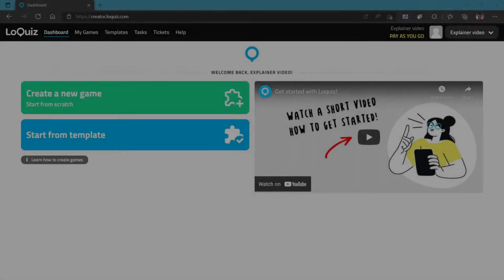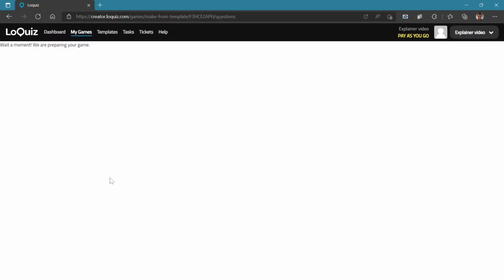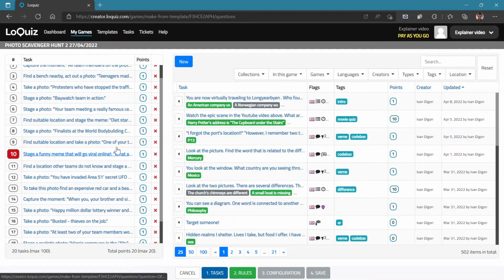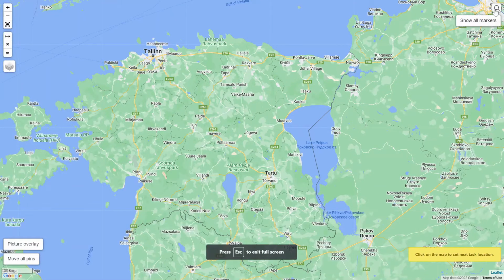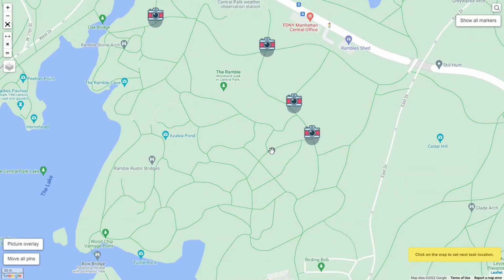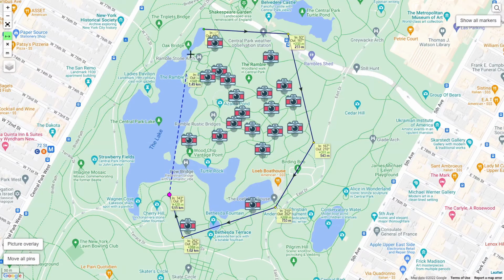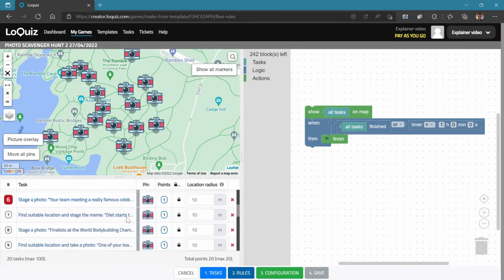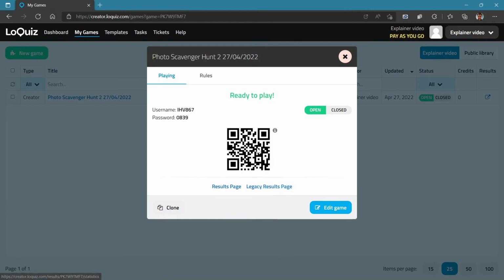How to copy Photo Scavenger Hunt to your account? | Loquiz- Create. Play. Grow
Thi video shows you how to copy free Photo Scavenger Hunt to your account and play! DO not miss out all the quirky tasks!

0:20 Photo Scavenger Hunt free template intro
0:52 Creating the game
1:06 Translating the tasks
1:30 Removing tasks from the game
1:45 Rules
2:15 Adding locations
3:38 measuring the game area
4:10 using open street map
4:39 Configuration of game details
5:20 starting the game